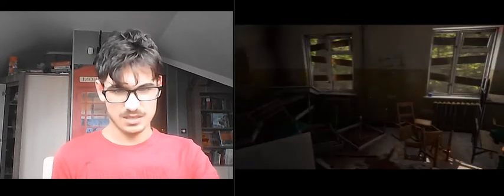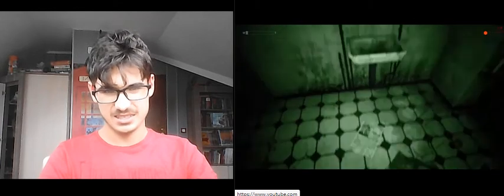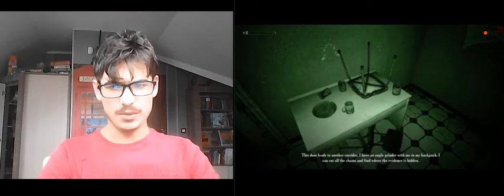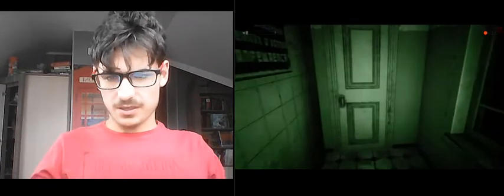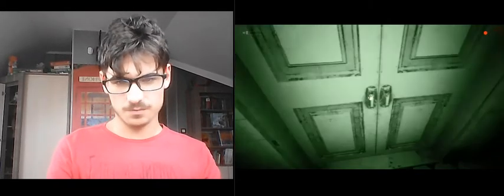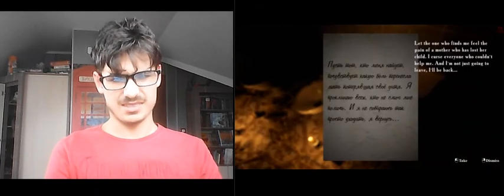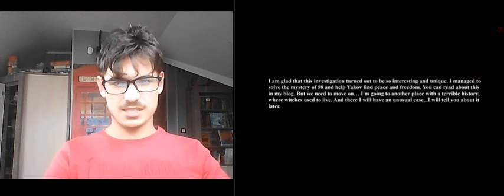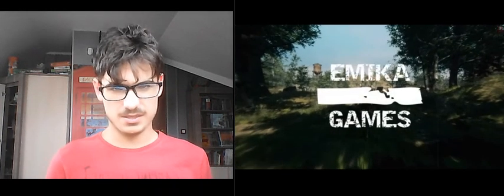Summer of 58 Part 3 The end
I Beat the game